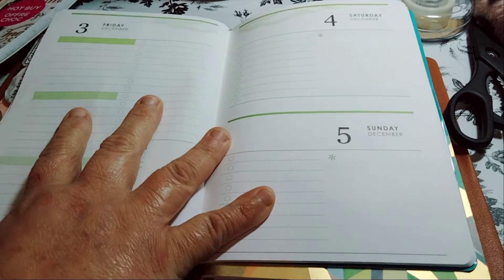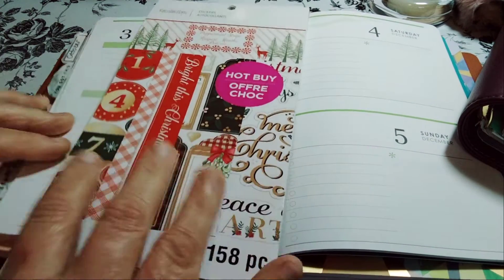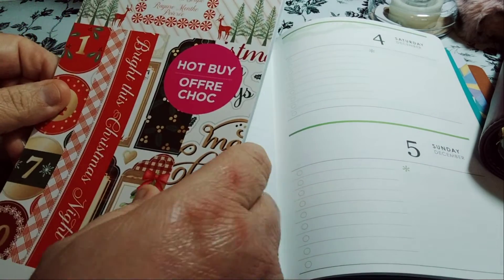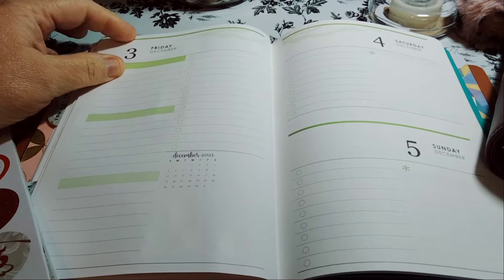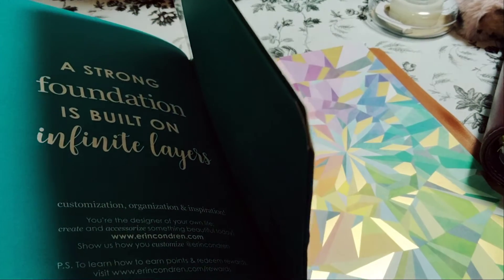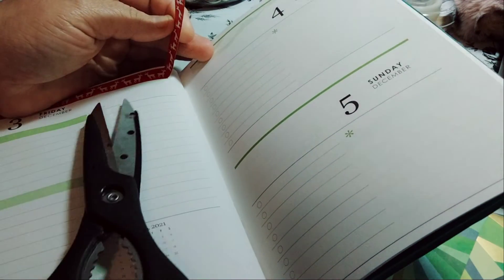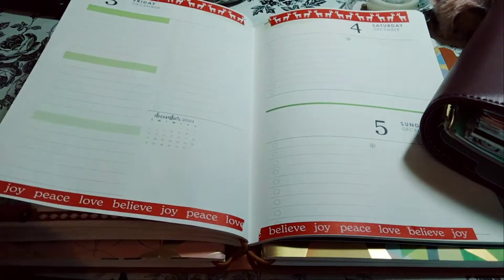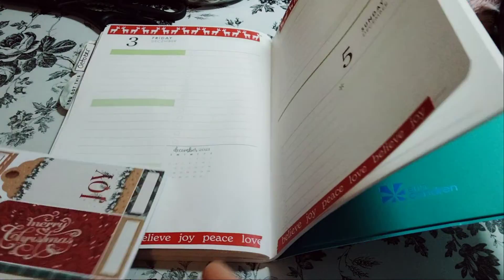Daily Planning: December 3-5, 2021| Erin Condren Petite Folio | Peppermint Stripe Sticker Book